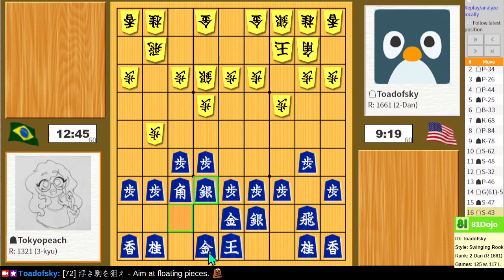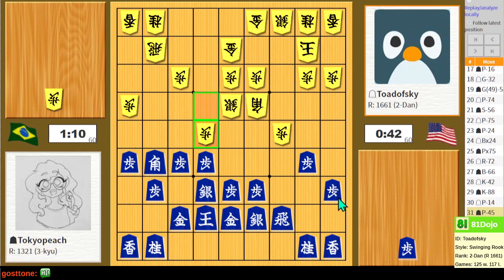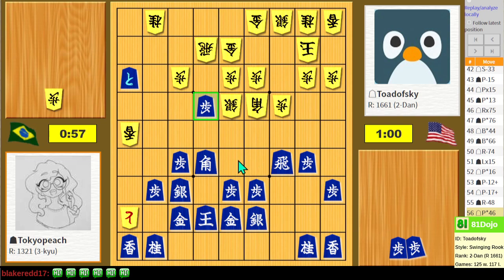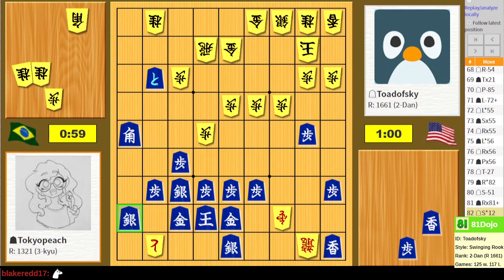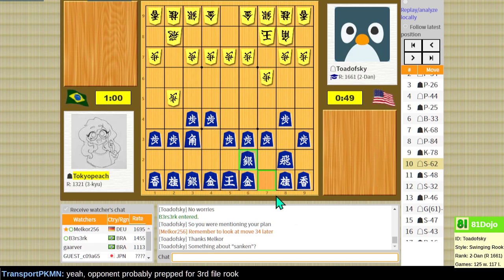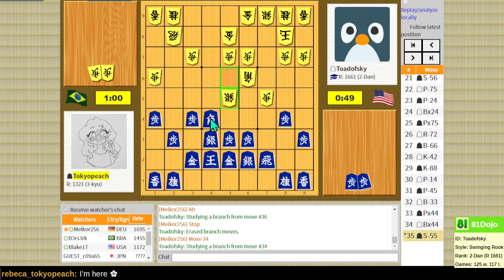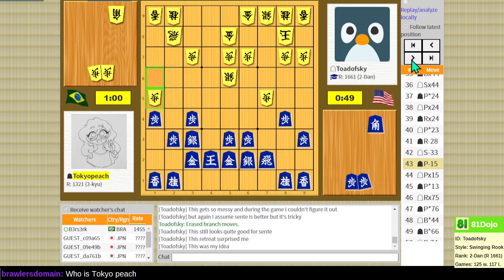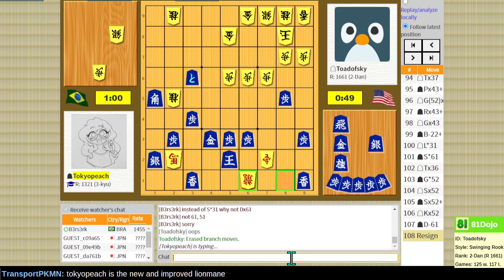Teaching ladder with Tokyopeach (3-kyu) on 81Dojo.com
In a teaching ladder, each player plays a higher-rated opponent and a lower-rated opponent, and players review each game.  My opponent had prepared against my normal 3rd file rook strategy, while I had been preparing other ideas... -- Watch live

00:00 Game
1:23:25 Analysis
2:34:09 Conclusion